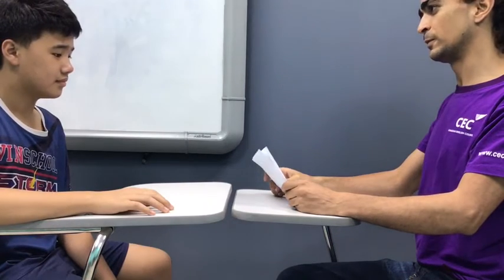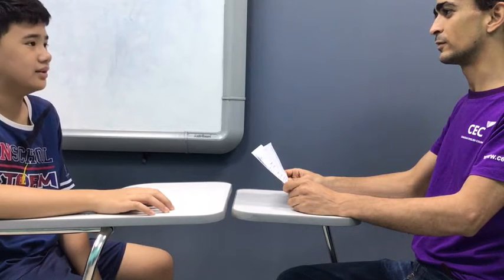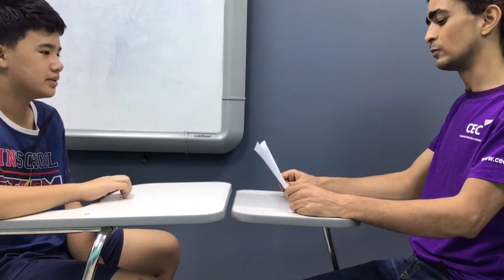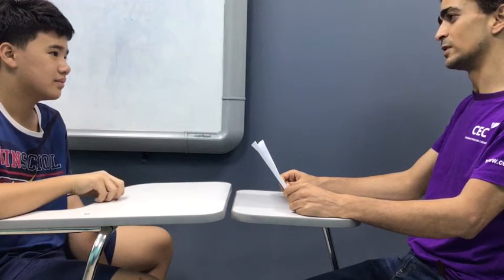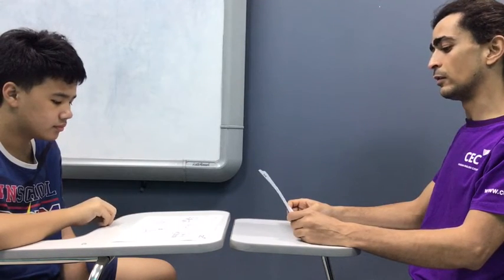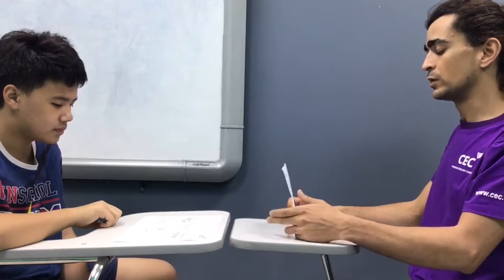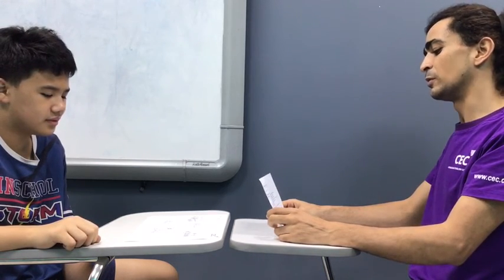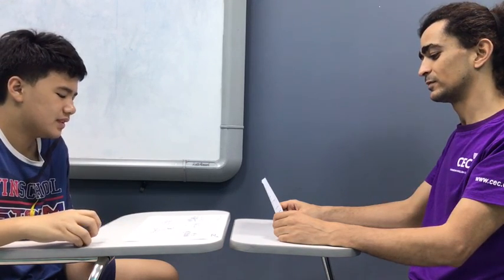CEC Times_TC-E5.2-2002_Video Test 2_Thanh Tùng